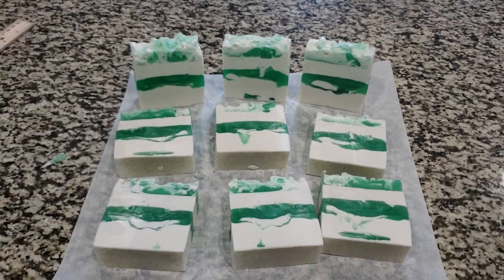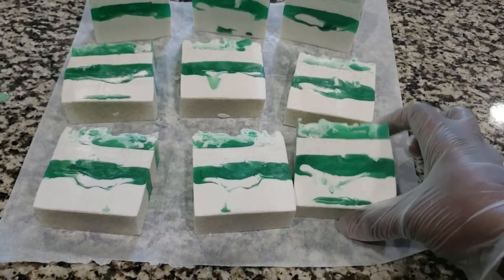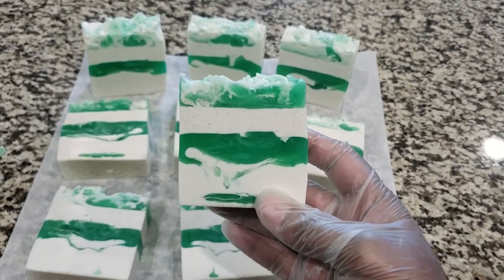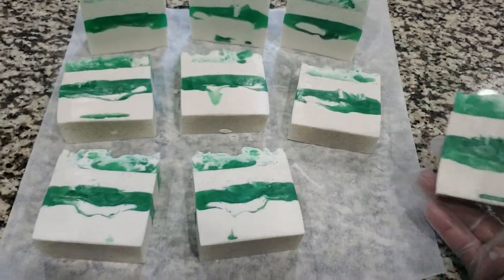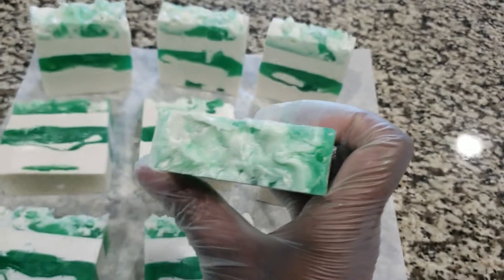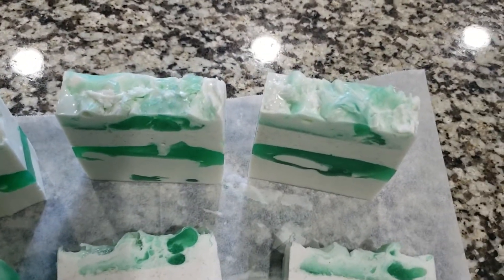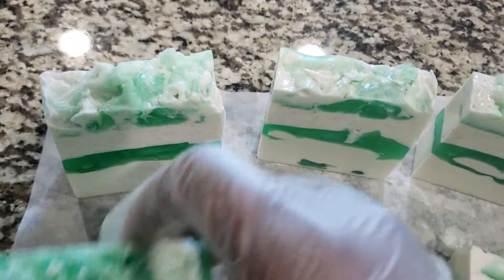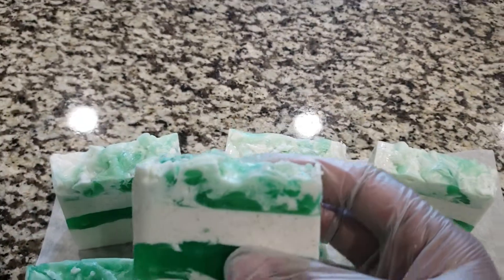Melt & Pour Soap - Peppermint & Tea Tree pt 3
The cut!